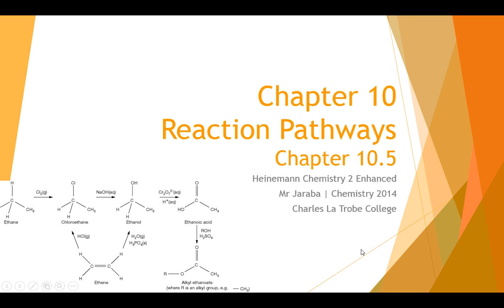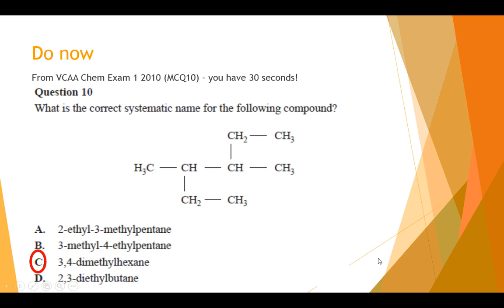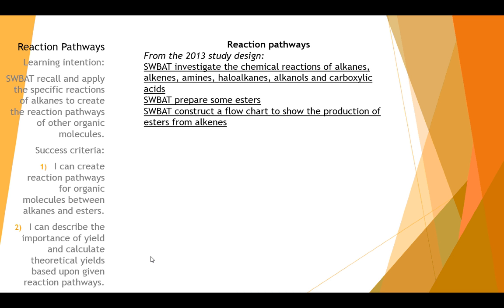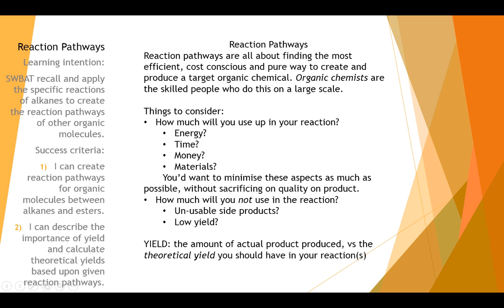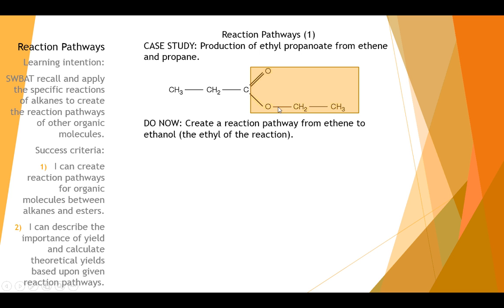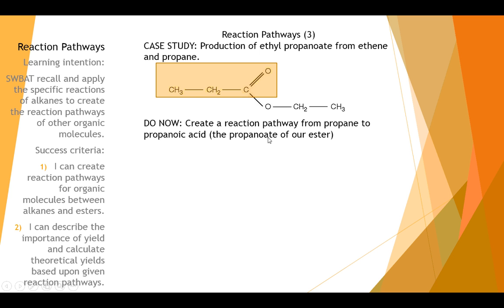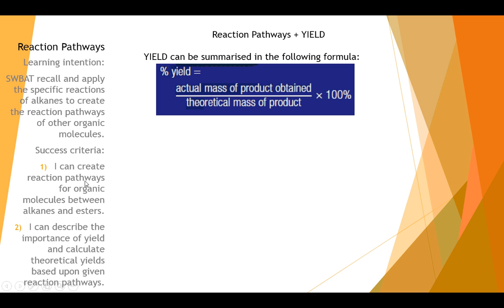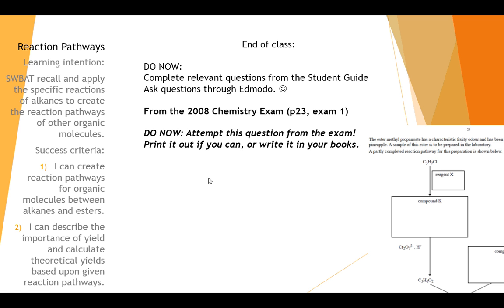CLTC Chemistry 3/4 - Reaction Pathways (Ch10.5)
Hey VCE Chemistry Students,
We are looking at Reaction Pathways (Ch 10.5) in this video.

WATCH ME IN FULL SCREEN!

Make sure you comment on EDMODO, writing your thoughts, feedback, question and answers to questions!

Thanks,

Mr J